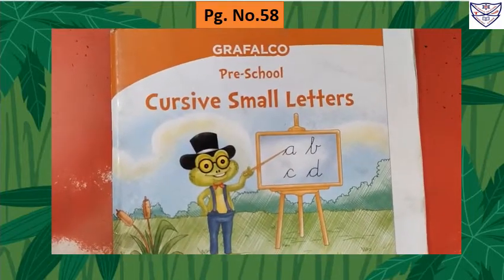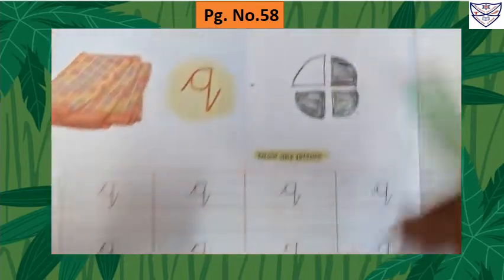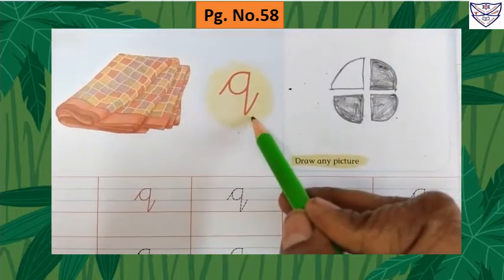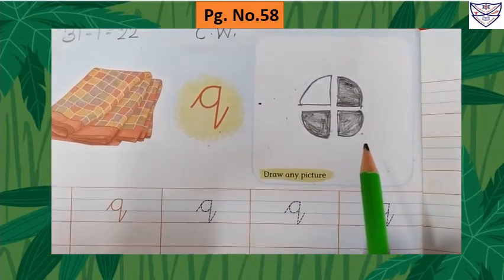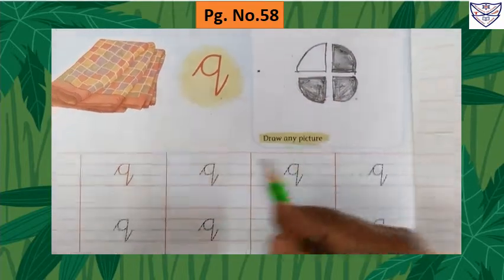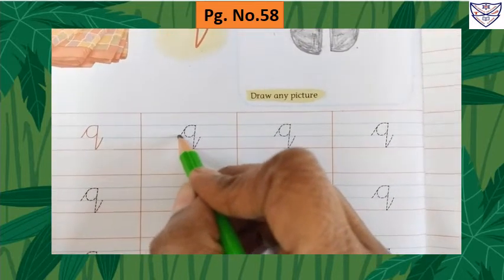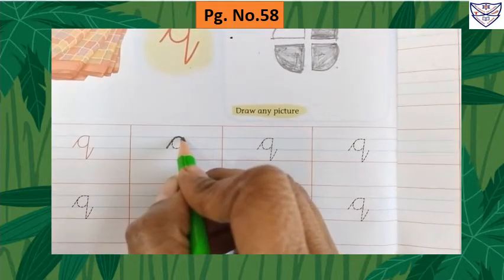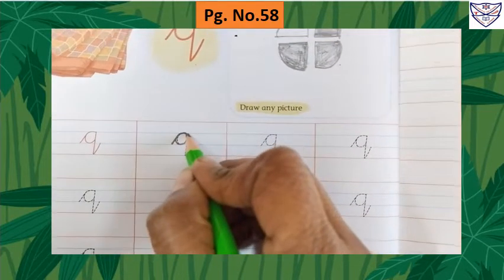Std: KG-1 Subject - Cursive Small Letters book Pg. No.58 (Pg. No.59 Homework)